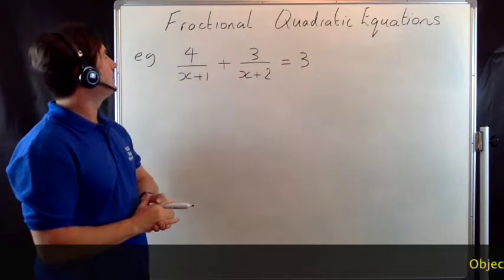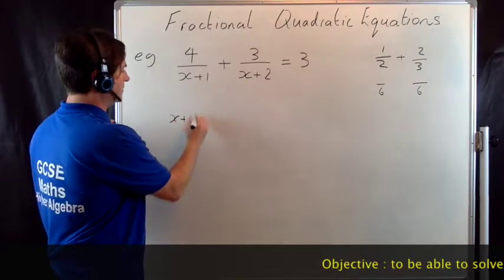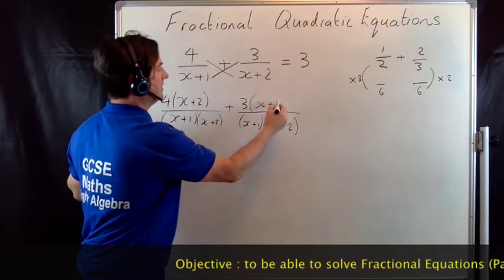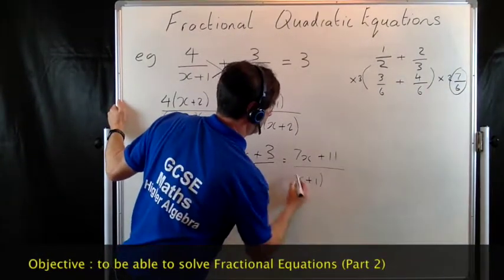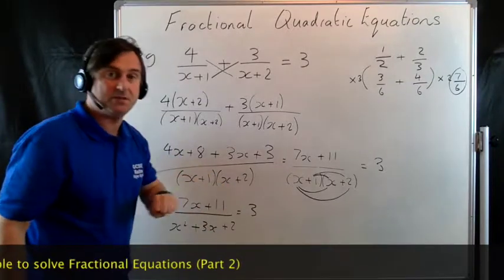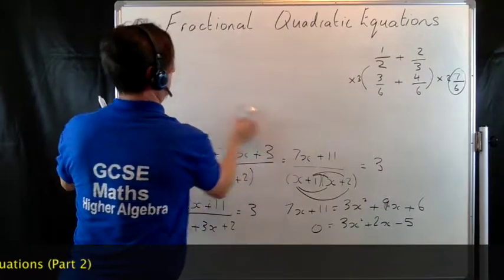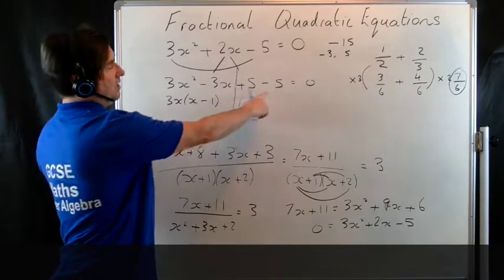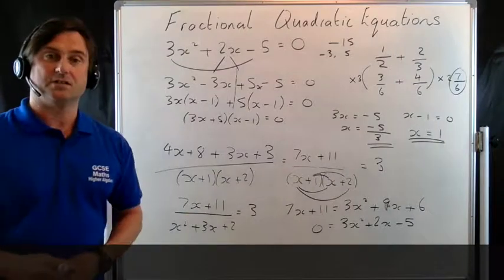16aii GCSE Algebra (H) To be able to Solve Fractional Equations: Lesson Part 2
16aii GCSE Algebra (H) To be able to Solve Fractional Equations: Lesson Part 2